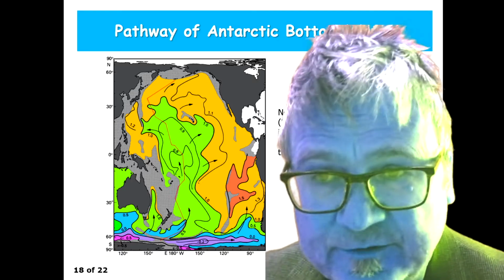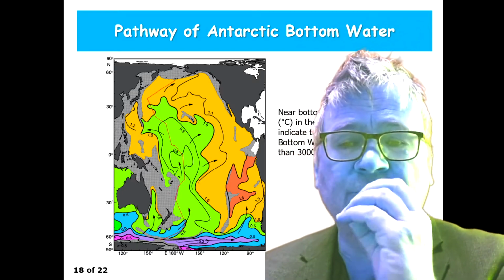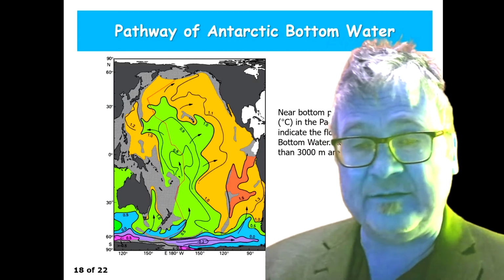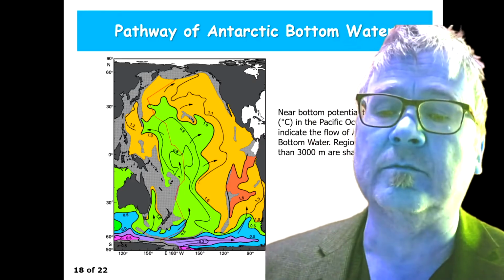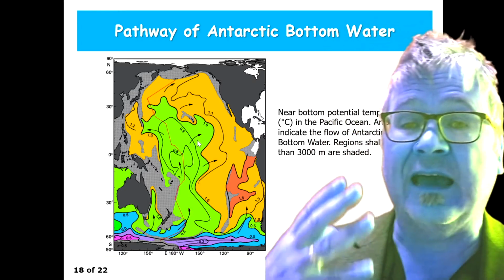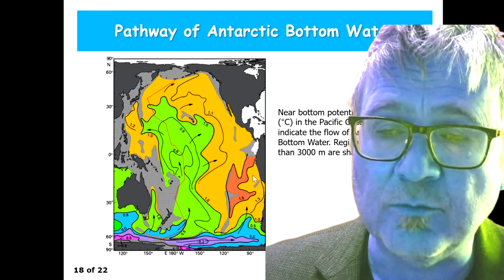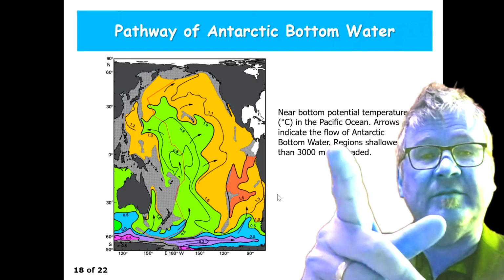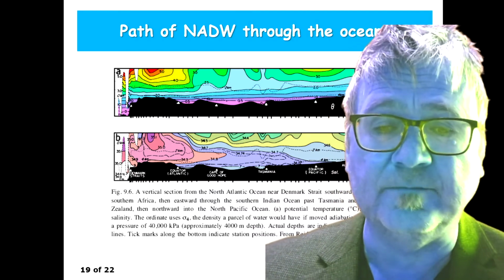Lecture 7 Slides 18+19